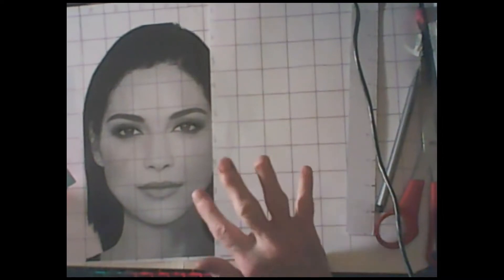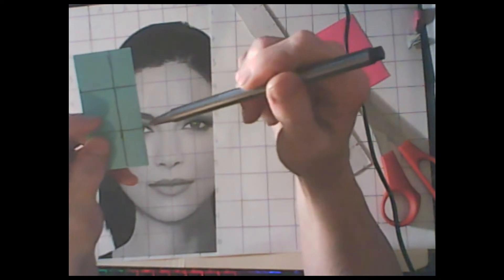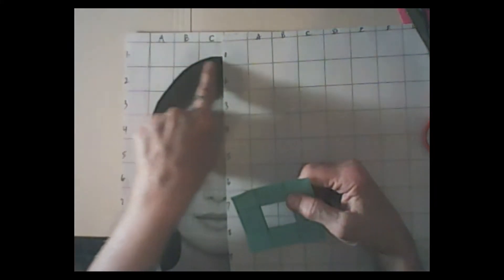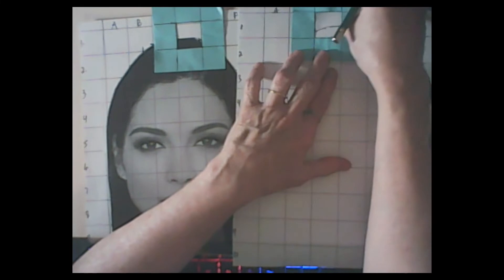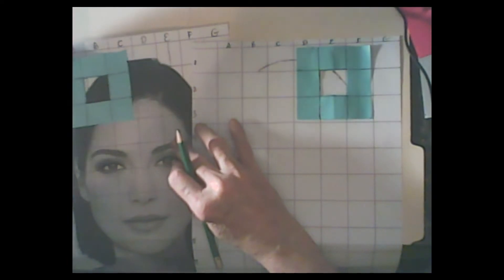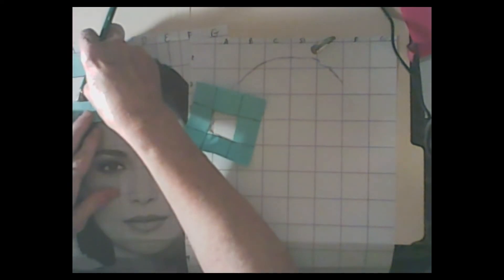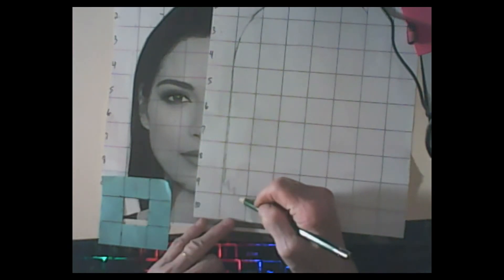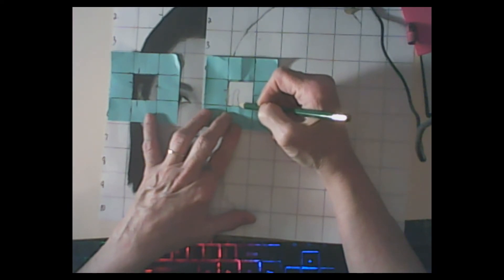Quick Grid Drawing Reference